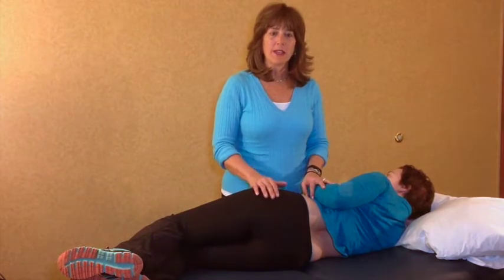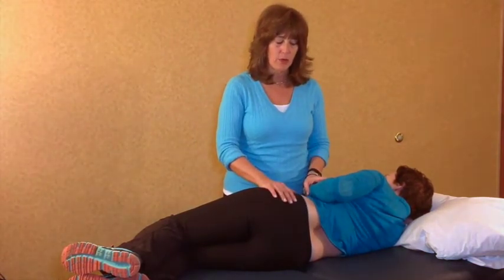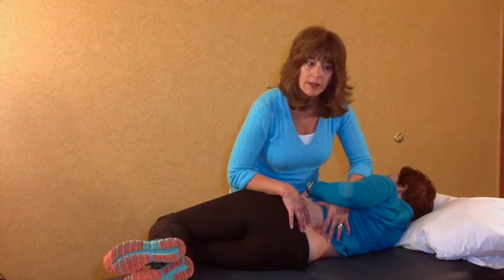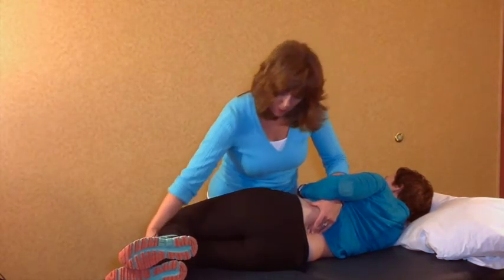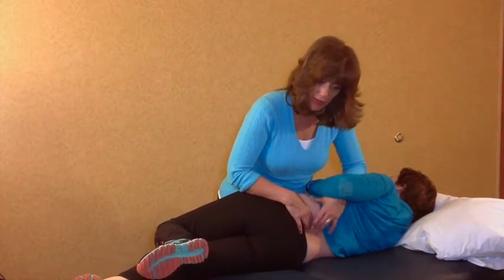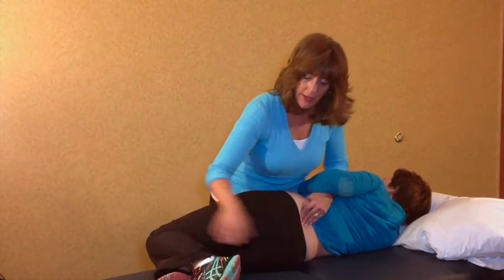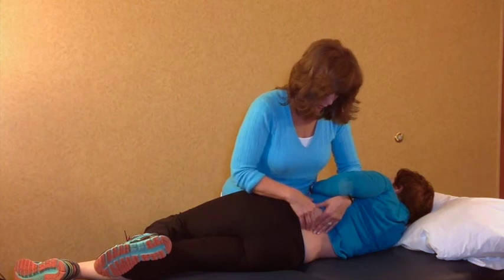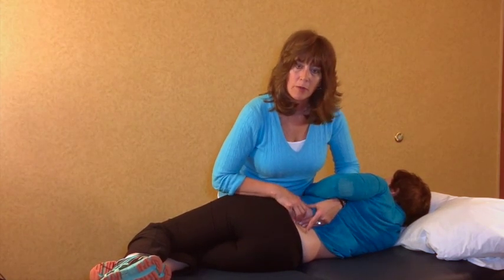Ipsolateral and Contralateral Locking from Below for the Lumbar Spine - Kathy Stupansky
NAIOMT Faculty Kathy Stupansky demonstrates Ipsolateral and Contralateral Locking from Below for the Lumbar Spine. For more information or to sign up for one of our courses, please visit us